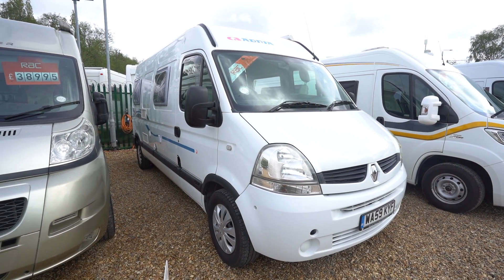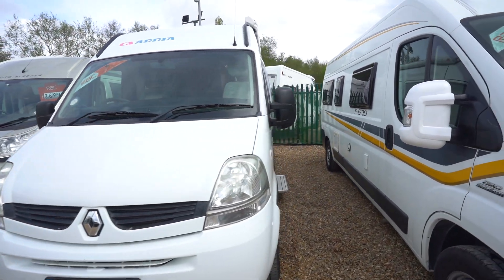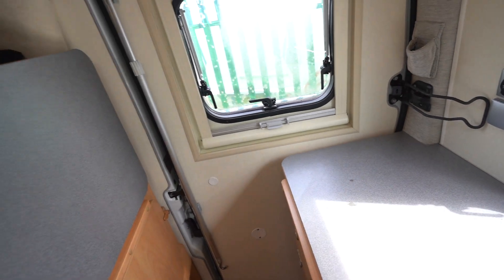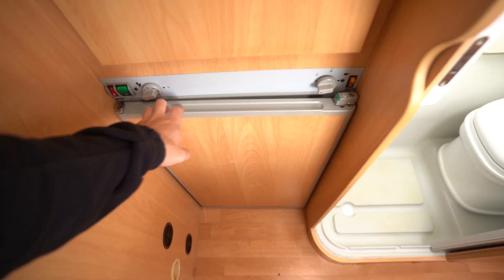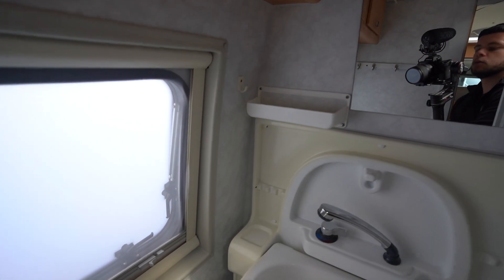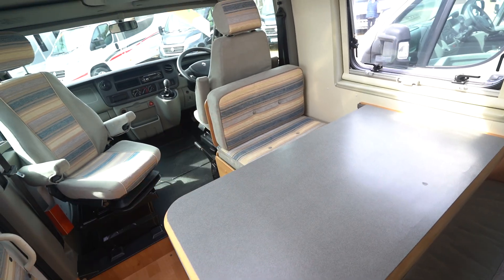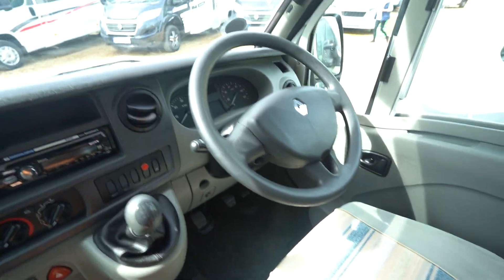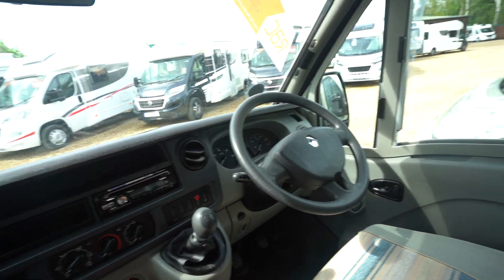Adria Van M Video Walkaround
Ben Matthews from Oaktree Motorhomes takes you for a walkaround of this Adria Van M